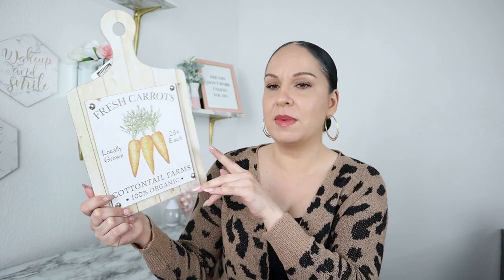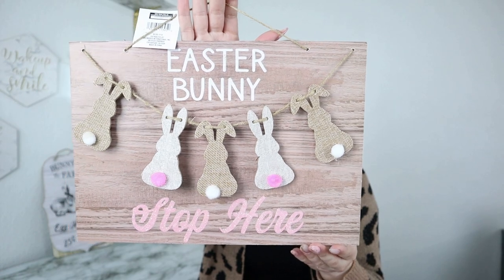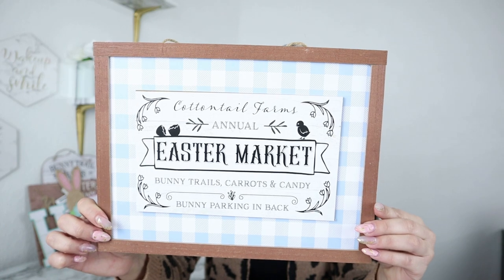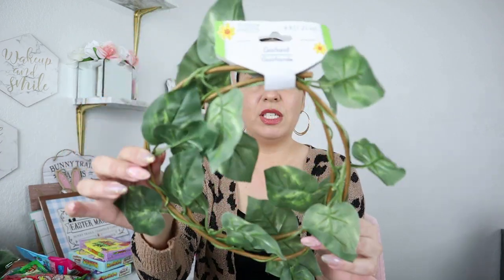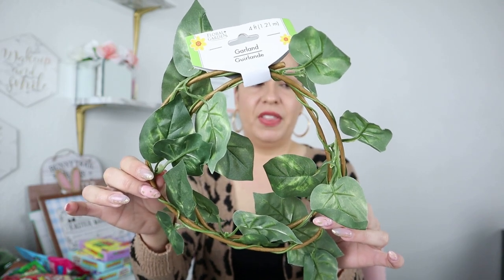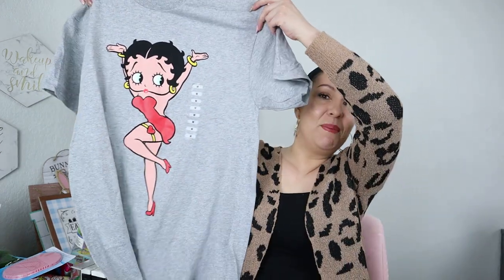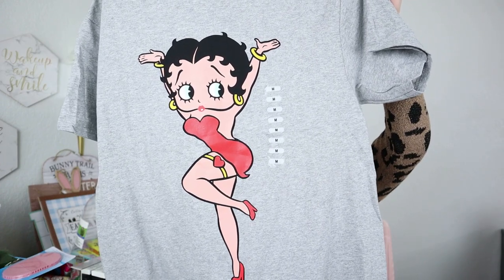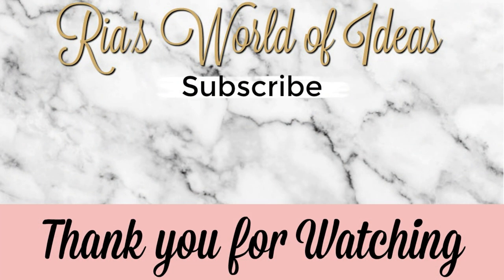🏃Run to Dollar Tree and Grab these High End finds NOW! // Dollar Tree Haul // Bougie on Budget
PLANNER STACK LINKS:
~ GET $5 OFF on The Mom on the Go Planner